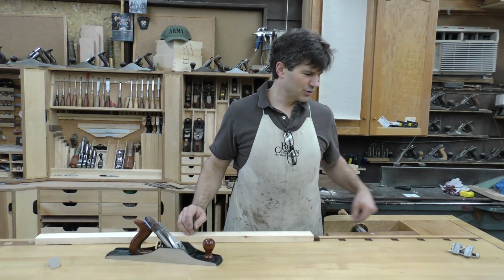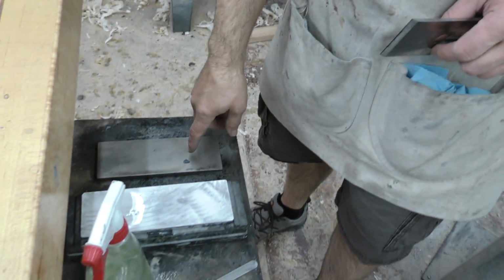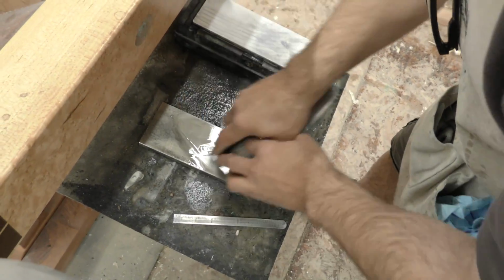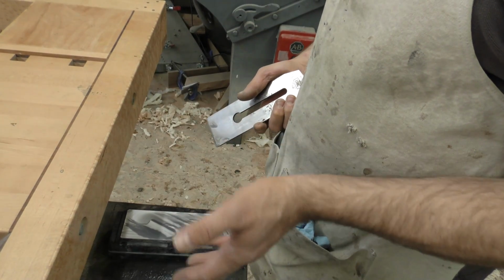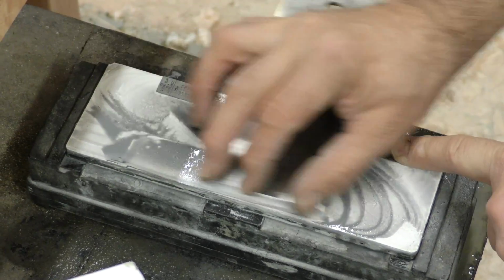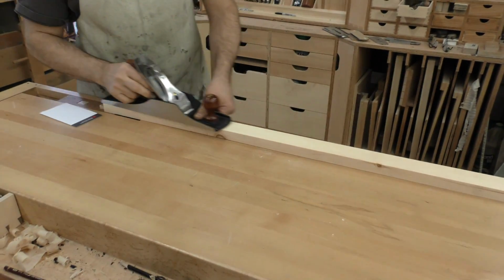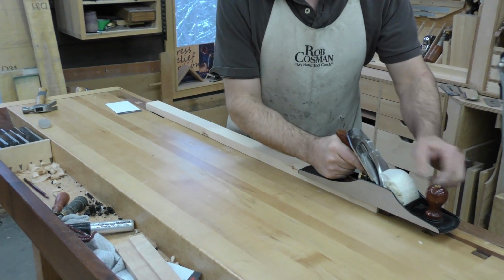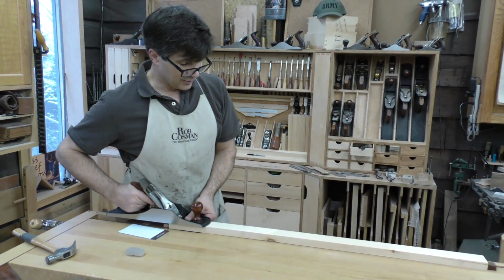Top 5 Hand Plane Issues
Rob offers his take on 5 commonly asked/argued points dealing with hand planes.  Sharpen with a jig or free hand, Charlesworth ruler trick or flat back, drag the plane on the return of lift and set, wax on the sole good or bad idea and finally the biggy, how do you set the plane down, sole or side?
Everyone will have an opinion, he offers his for consideration, feel free to state you preference or add a comment.